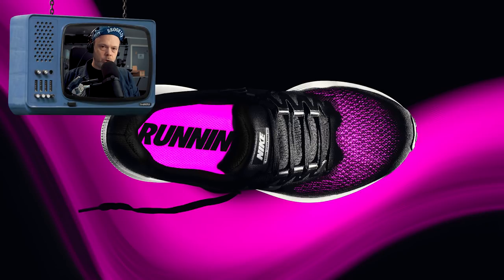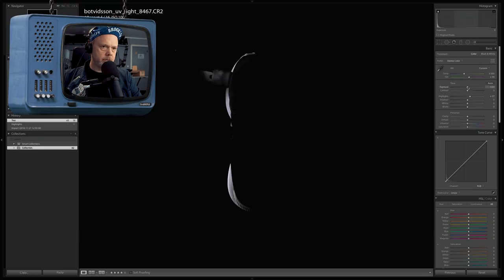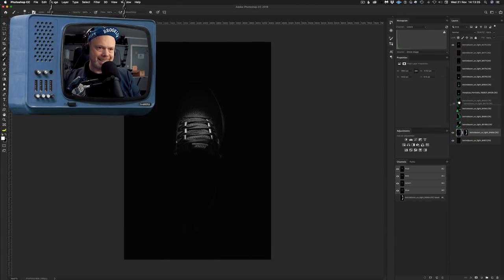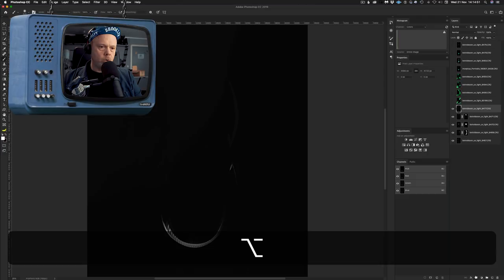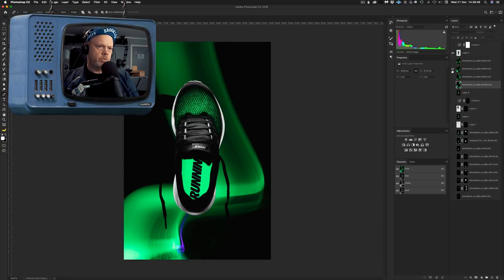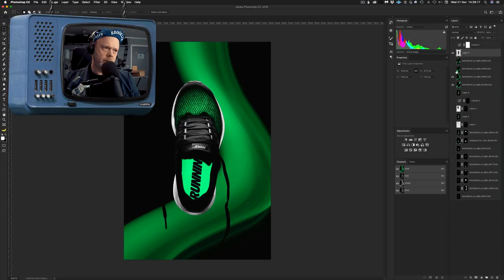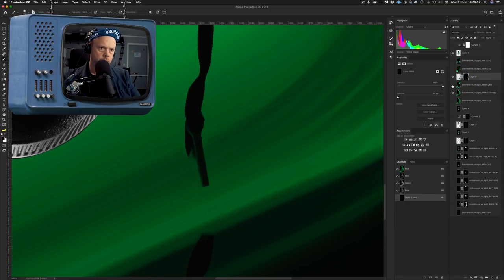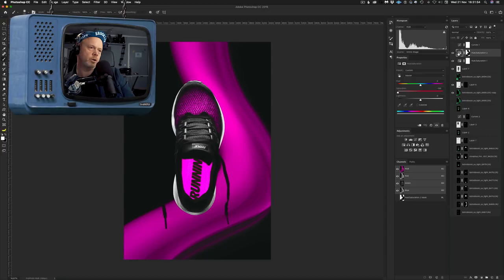Retouching Tutorial – The Nike Shoe – Photoshop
☕️ COFFEE SUPPORTER!
For the price of a cup of coffee and a donut, you will keep my Youtube channel alive and It will help me to create more videos for you.
All coffee supporters get:
- Early access to all videos
- Exclusive access to coffee supporter-only videos
PHOTOGRAPHY GEAR I USE
SUB'S CHOICE (Covid-19, on hold...)
Bring anything and I will show you how to photograph it.